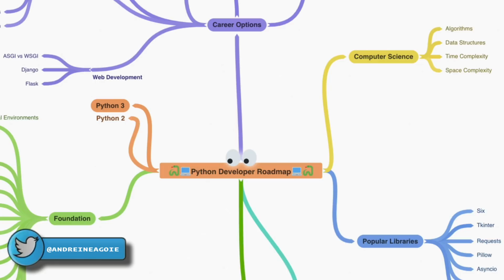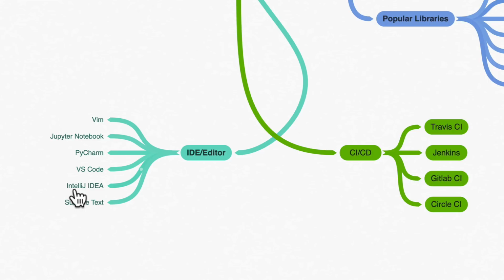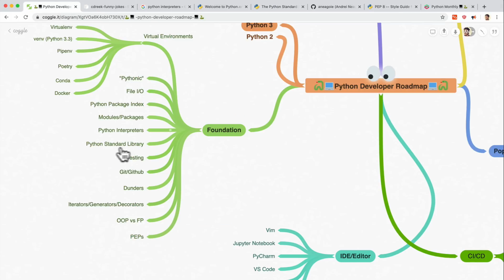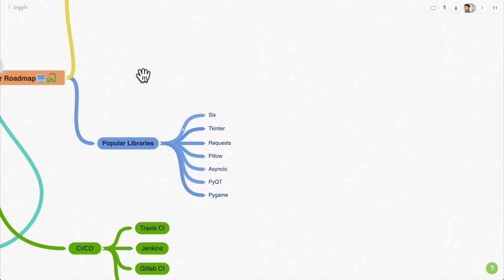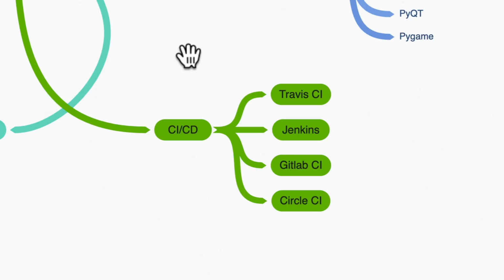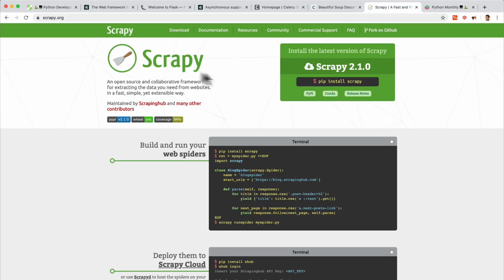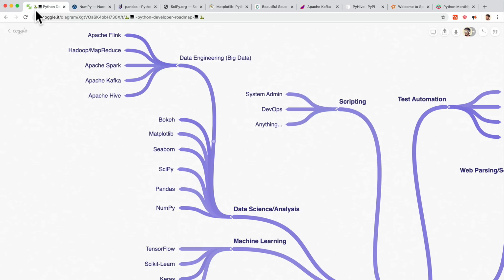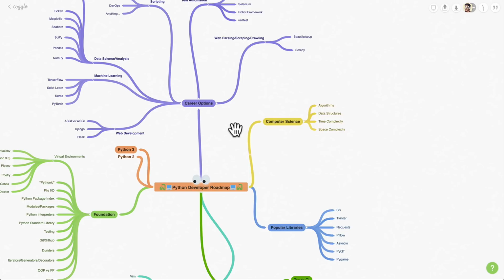The Real Python Developer Roadmap 💻🐍 | How to become a Python Developer in 2026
Follow this path to learn python, get hired, and become a Python Developer in 2026! This guide outlines the entire Python landscape, the many python developer jobs and career options available and the topics you need to learn to get hired for the path you choose.

1:37 - Who is Andrei Neagoie?!
4:49 - Python 2 vs. Python 3
6:30 - IDE/Editor - where you'll write your Python code
9:33 - Python Foundations
25:31 - Popular Python Libraries
29:38 - Computer Science Fundamentals
32:43 - CI/CD (Continuous Integration & Continuous Delivery)
34:58 - Python Career Options & Opportunities
36:22 - Web Development
40:45 - Web Parsing/Scraping/Crawling
43:00 - Test Automation (Automation Engineer / Testing Engineer)
45:36 - Scripting (DevOps, System Admin, Business Analyst & more)
48:40 - Data Science & Analysis (Data Scientist / Data Analyst / Data Engineer)
54:20 - Machine Learning

Use my interactive python roadmap from the video to create your own customized python learning path or to follow my suggested path 🐍:

💡 Key Takeaway: Your goal should be to focus your time on learning the topics and skills you need to get hired as quickly as possible, no matter what path and role you choose.

Why? 🠪 Your learning doesn't stop once you get hired, in fact, you will learn exponentially more because you'll be getting trained by and working with many experienced team members who have a vested interest in teaching you and helping you succeed. The best way to really learn Python (or any coding language) is by working on real projects and hard problems... which is exactly what you'll be doing at a company.

The best part? You'll be getting paid (really well) to learn!

Start learning Python for free now... 8+ HOURS from my Complete Python Developer in 2026: Zero to Mastery Bootcamp 👇

Join our private developer community of thousands of students learning Python and getting hired as Python Developers 👇

If you're serious about making a commitment to learning Python and getting hired at world-class companies like Google, Amazon and Tesla, come join the Zero To Mastery Academy and learn the skills you need to become a python web developer / data scientist / machine learning engineer in under 6 months 💪

Free Bonus Resource #1: Python Cheat Sheet 💻🐍

We created this Python 3 Cheat Sheet initially for ZTM Academy students of Complete Python Developer in 2026: Zero to Mastery but we're now sharing it with any Python beginners to help them learn and remember common Python syntax and with intermediate and advanced Python developers as a handy reference.

Free Bonus Resource #2: Python Monthly Newsletter 📰🐍

Every month, I accumulate all of the best resources, articles, and free resources for Python Developers into a monthly newsletter. It gets read by 1,000s of python developers every month. If you want to stay up to date with the industry and make sure you don't miss any important news, you can check out the monthly newsletter below. It's completely free every month!